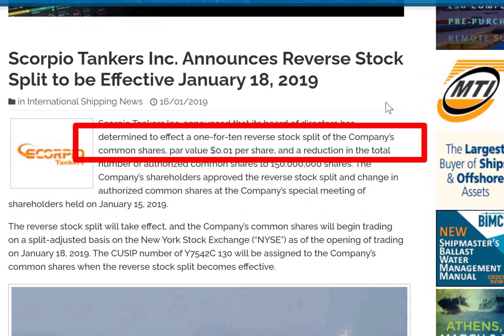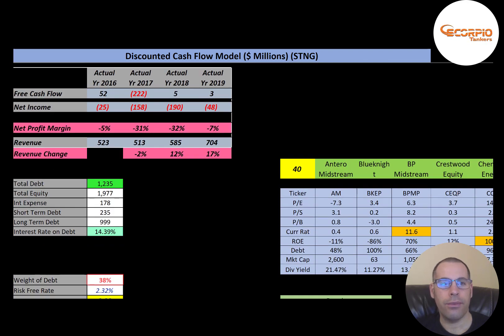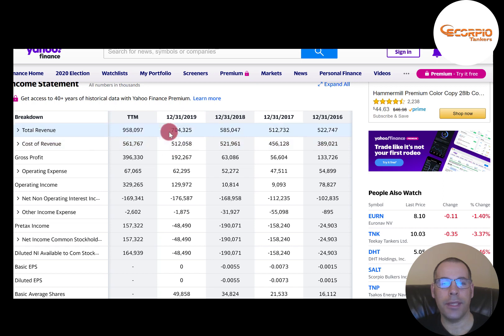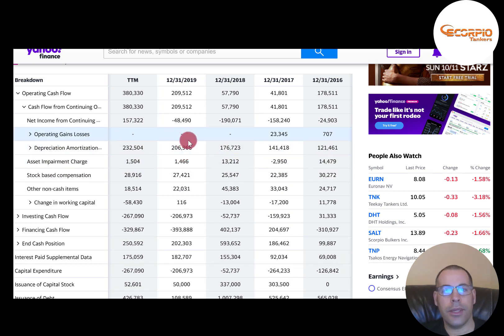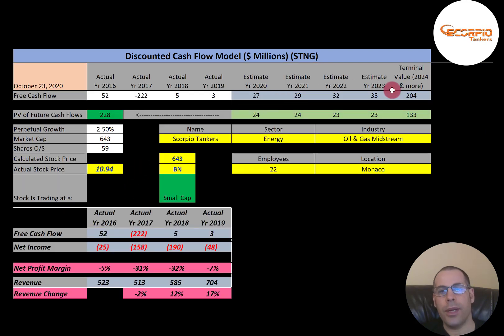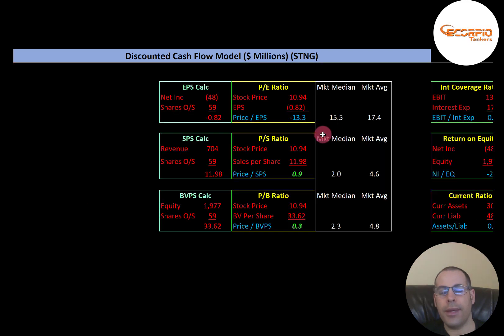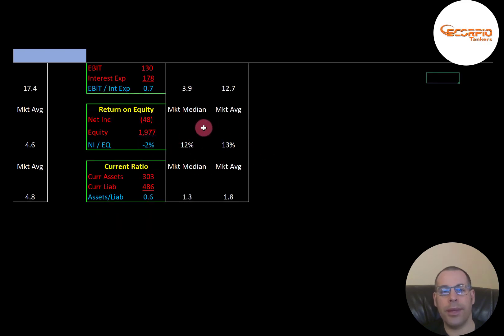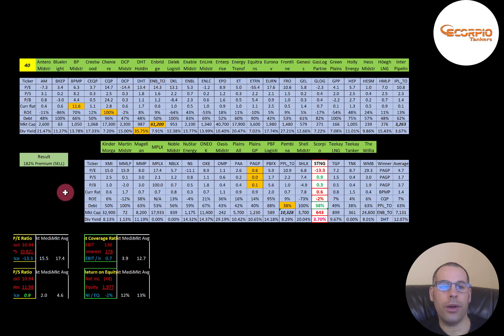Scorpio Tankers Financial Evaluation: Will this company file bankruptcy? Low beta stock! $STNG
Scorpio Tankers Financial Evaluation: Will this company file bankruptcy? Low beta stock!

Let me show you how to sift through Scorpio Tankers' income statement and statement of cash flows to understand their financials really well.  We can run my discounted cash flow model together to see if the stock is a buy or a sell.  We are also analyzing the financial ratios to see how they compare to their competitors.  We will look at the debt of the company and equity.  We will also calculate the WACC (weighted average cost of capital) so we can discount the future cash flows.  Let's also look at the stock's dividend history to see if they are keeping up with dividend payments or are cutting their dividends. Scorpio Tankers' stock price may be hard to estimate but maybe can figure it out together.  Scorpio Tankers is an Oil & Gas Midstream company that may be a great addition to your portfolio.

0:00 Opening
0:54 High Level Company Detail
1:06 Financial Review
3:37 Capital Structure
4:24 Valuation Results
5:01 Historical Stock Price & Dividends
5:46 Financial Ratios
7:23 Competitor Analysis
7:54 Summarize
8:01 Closing